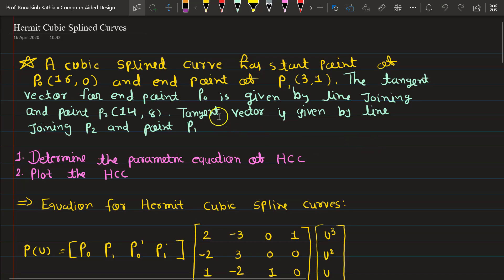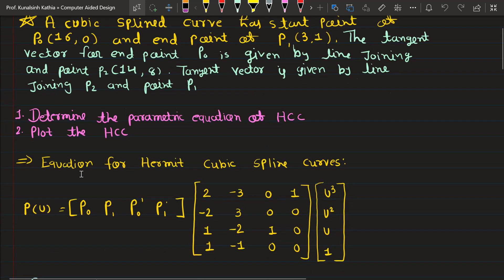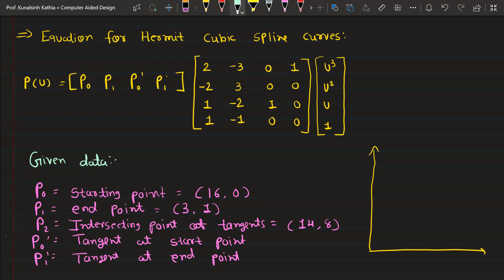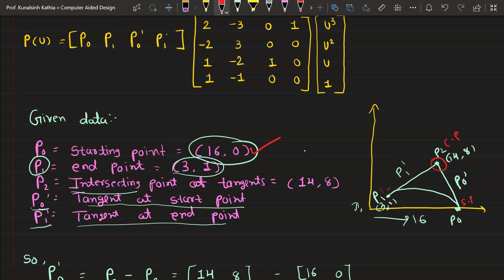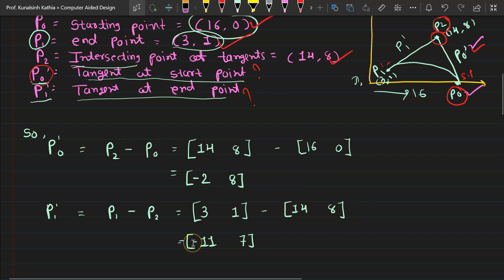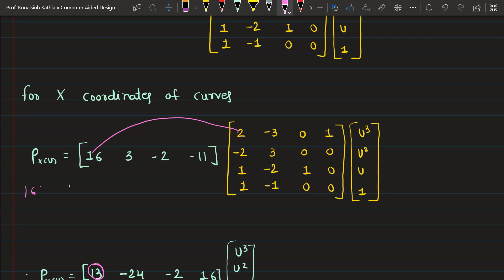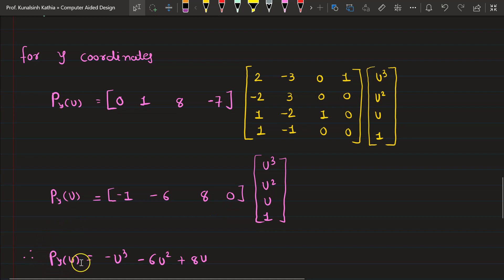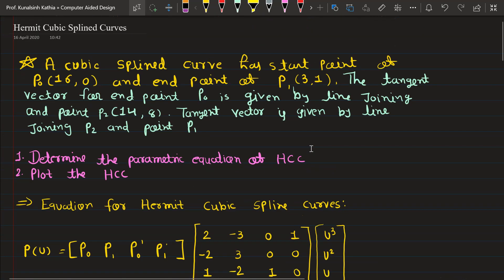Hermite Cubic Spline Curves | Curves and Surfaces | Numerical Steps | CAD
Dear Learners!
In this video I am explaining about Hermite Cubic Spline Curves, You will learn about the steps to perform this numerical.
Prof. Kunalsinh Kathia